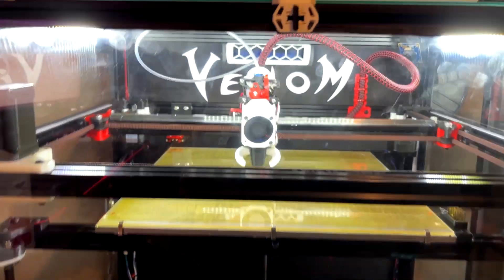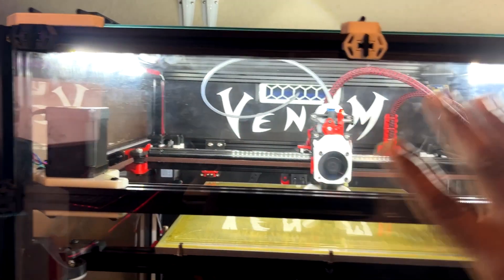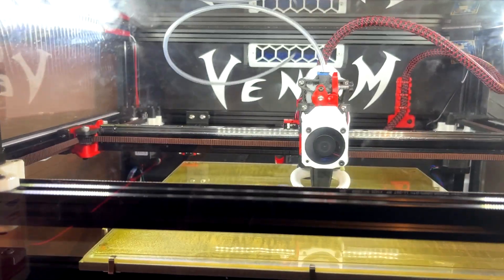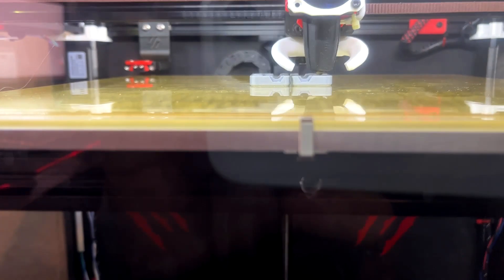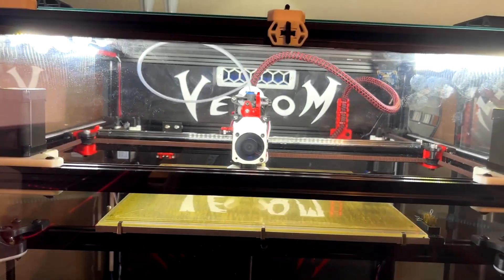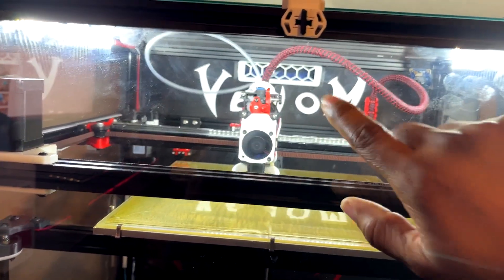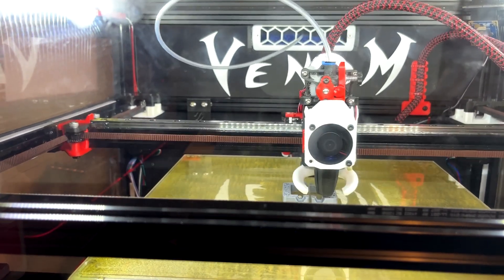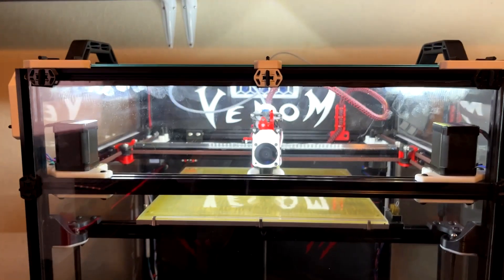Trident VZBot AWD // GoldenJaguar3D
Hey guy! Its Jprince (GoldenJaguar3D aka GoldenJaguar 392 and GoldenJaguar3dprints)
Trident VZBOT AWD

Also, Do you love what you see? Would you like to support us?

**Voron Legacy Build Parts:
**Pruz ender pro build links
**Ender 3 Pro Switch-Wire Conversion